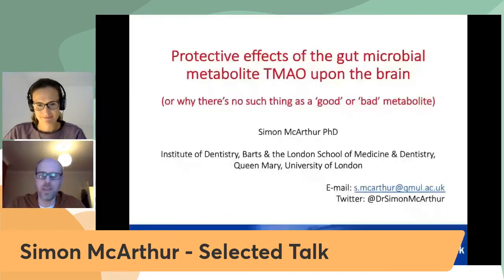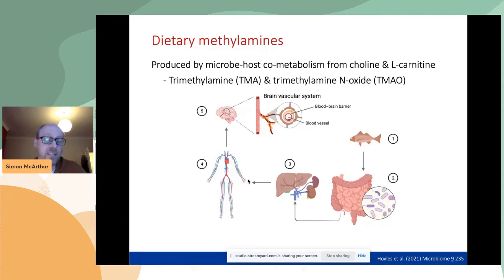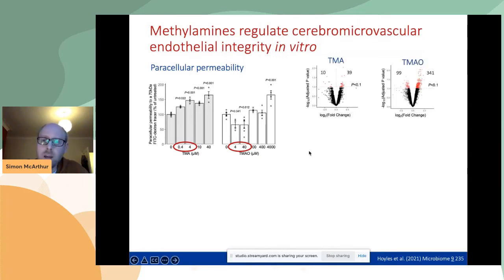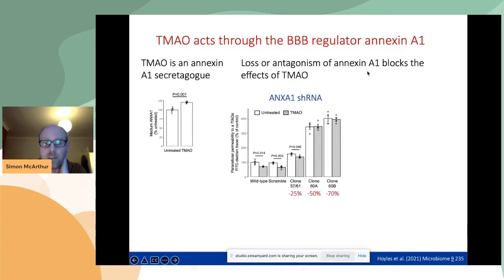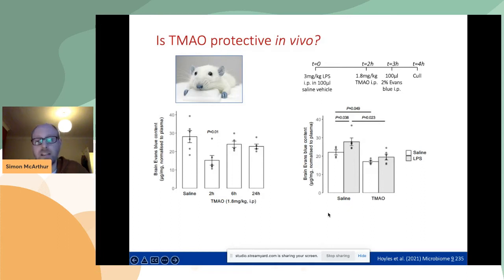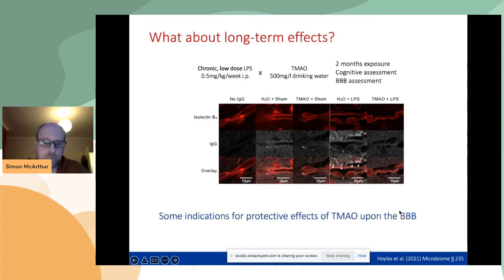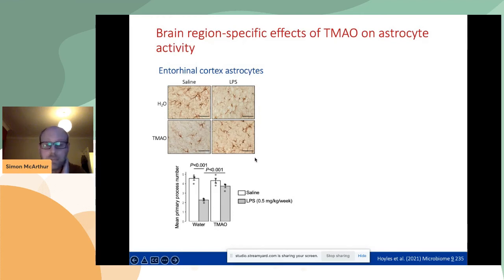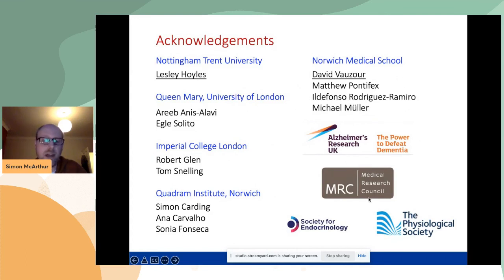Simon McArthur - Protective effects of the gut microbial metabolite TMAO upon the brain | S01 MVIF5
Title of the presentation: "Protective effects of the gut microbial metabolite TMAO upon the brain - there is no such thing as a 'good' or 'bad' metabolite"

Speaker: Simon McArthur

Abstract of this talk: Although our understanding of the importance of the gut microbiota-brain axis in health and disease has increased dramatically over the last decade, our knowledge of the signalling systems that underlie this communication lags behind. Strong evidence points to a role for the various microbial metabolites found in the host circulation and their actions at the principal interface of the brain and the periphery, the blood-brain barrier (BBB). Trimethylamine N-oxide (TMAO) is produced by hepatic oxidation of its gut microbe-derived precursor trimethylamine (TMA) and has been associated with a number of cardiovascular disorders in population-level studies, although its effect(s) on the brain have received less attention. We investigated whether TMAO could modulate the cerebral vasculature and what implications this might have for cognition. We show that physiologically relevant concentrations of TMAO enhance and protect BBB integrity in vitro, acting by mobilisation of the inter-endothelial tight junction regulator annexin A1, while in contrast, TMA impaired BBB function and disrupted tight junction integrity. Notably, beneficial effects of TMAO were replicated in vivo, with its administration reversing BBB impairment induced by either acute or chronic administration of lipopolysaccharide (LPS). This protective effect was consequential for brain function, with long-term TMAO administration via the drinking water preventing LPS-induced recognition memory impairment. Further examination revealed that TMAO prevented LPS-induced glial activation in the entorhinal cortex, a key area for recognition memory. Together, these data identify TMAO as a significant actor in the gut-brain axis, and indicate beneficial effects upon both the brainâ€™s defensive systems and cognitive function â€“ emphasising the importance of dose in studying microbial metabolites. This broadens the range of mediators involved in gut microbe-brain communication, and reinforces the BBB as a significant interface in this axis. As circulating TMAO is ultimately derived from dietary choline, these changes may help explain the well-known beneficial effects of consumption of a seafood-rich diet upon the brain and could have implications for neurological conditions such as dementia.